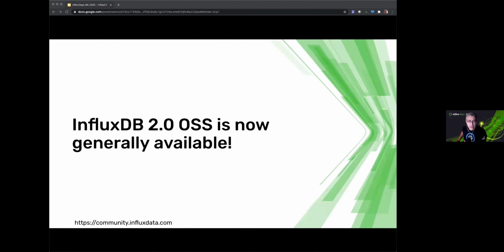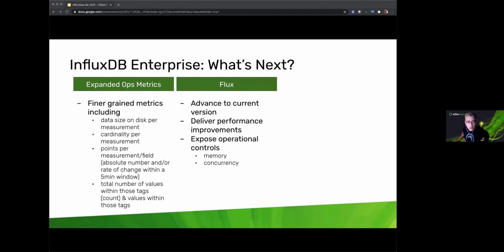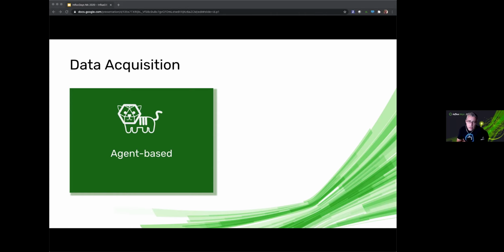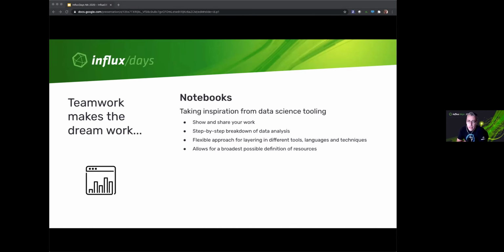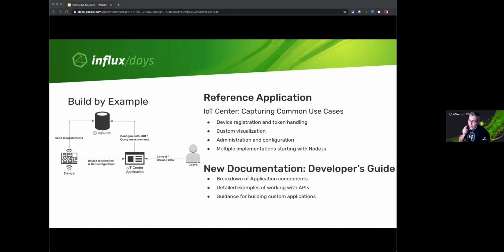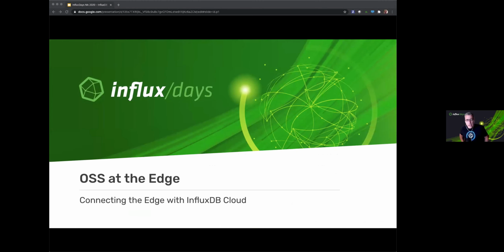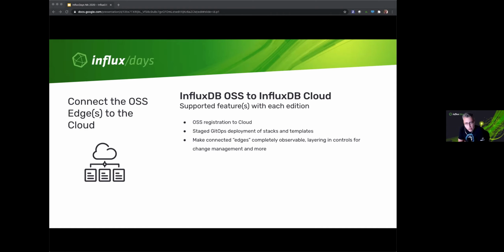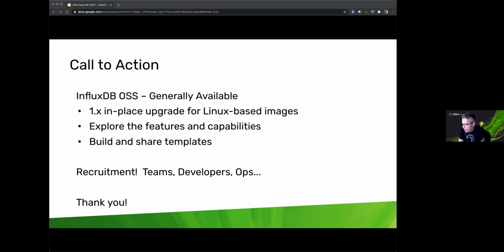Tim Hall | InfluxDB Roadmap | InfluxDays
In this talk, Tim reviews the roadmap and covers what you can expect in the future in terms of InfluxDB and Flux capabilities.